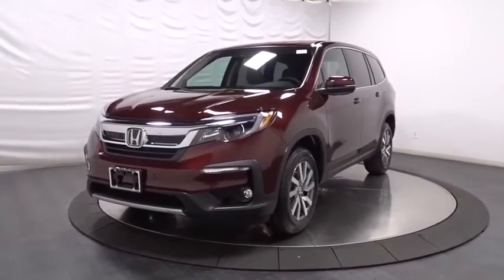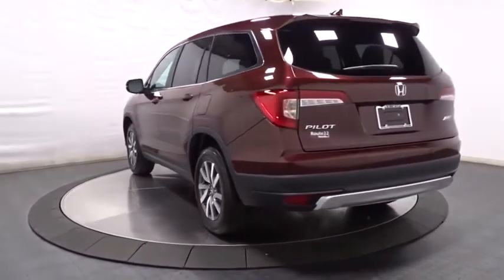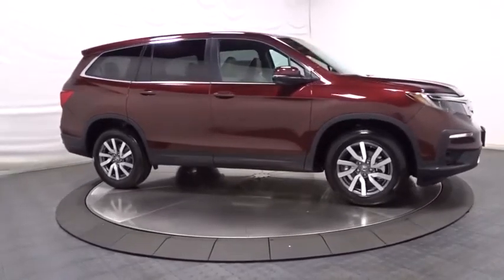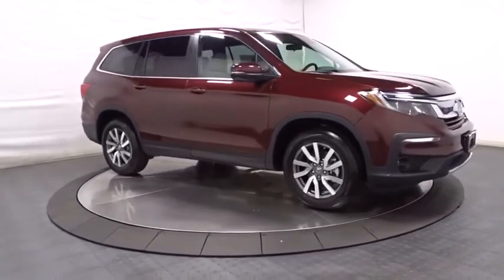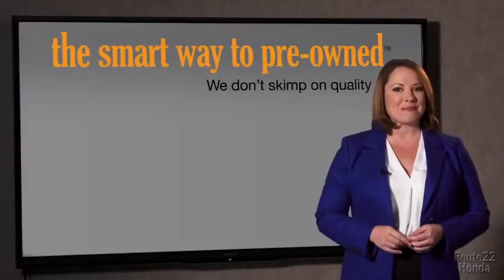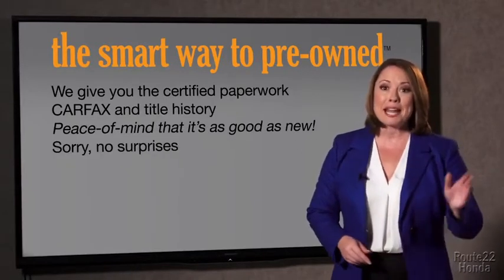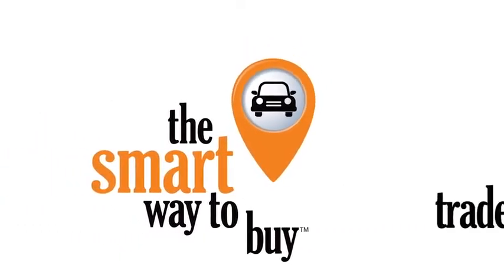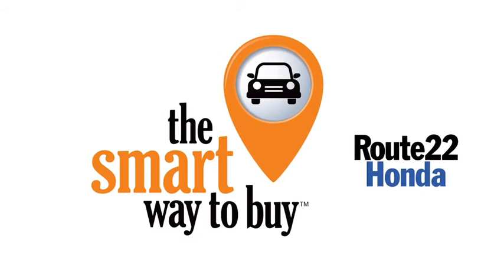2020 Honda Pilot Hillside, Newark, Union, Elizabeth, Springfield, NJ 205359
2020 Honda Pilot available in Hillside, New Jersey at Route 22 Honda. Servicing the Newark, Union, Elizabeth, Springfield, NJ area.

The Smart Way To Buy! Are you tired of hidden fees and bogus rates ruining your search process? Now there's a way to avoid all of the nonsense. Introducing the smart way to buy from Route 22 Auto's. The advantages of the smart way to buy are endless. There is no pressure throughout your search. You can finally feel at ease when purchasing a car. Since there are no hidden fees, there are no surprises or gimmicks revealed when you finally make a decision. Route 22 Autos salespeople are direct and value your time, so there is no back and forth or confusion. They know it's necessary for you to feel comfortable during the buying process and want to be trusted. The smart way to buy is smart for a reason. The team at Route 22 Auto's does Internet research every day to discover the right price for you. They make sure to look at competitors' pricing and numbers from industry experts so you can feel confident that you're getting the best offer possible. The main factors that contribute to your final cost are market value, product availability, days' supply in the market and the product age, color and equipment. It's easy to feel secure with the smart way to buy. Want more room? Want more style? This Honda Pilot EX is the vehicle for you. Few vehicles can match the safety and comfort of this AWD Honda Pilot EX. With enhanced performance, refined interior and exceptional fuel efficiency, this AWD Honda is in a class of its own. The Honda Pilot EX will provide you with everything you have always wanted in a car -- Quality, Reliability, and Character. This is the one. Just what you've been looking for.
Radio: 215-Watt Audio System -inc: 7 speakers, subwoofer, 8 display audio w/high-resolution electrostatic touch-screen and customizable feature settings, 2.5-amp USB smartphone/audio interface front console (1 port), Bluetooth HandsFreeLink, Bluetooth streaming audio, MP3/auxiliary input jack, Radio Data System (RDS), Speed-Sensitive Volume Compensation (SVC), 2.5-amp USB charging port in center console (1 port), HondaLink, CabinControl remote compatibility, Apple CarPlay integration, Android Auto integration, SMS text message function (Compatible w/select phones w/Bluetooth, Your wireless carrier's rate plans apply, State or local laws may limit use of texting feature, Only use texting feature when conditions allow you to do so safely.), SiriusXM radio (SiriusXM services require a subscription after any trial period, If you decide to continue your SiriusXM service at the end of your trial subscription, the plan you choose will automatically renew and bill at then-current rates until you call SiriusXM at 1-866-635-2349 to cancel, See our customer agreement for complete terms Fees and programming subject to change, XM satellite service is available only to those at least 18 years and older in the 48 contiguous United States and D.C, 2019 Sirius XMRadio Inc, Sirius, XM and all related marks and logos are trademarks of SiriusXM Radio Inc.) and HD Radio,2 LCD Monitors In The Front,Fixed Antenna,Radio w/Seek-Scan, Clock, Steering Wheel Controls and Voice Activation,Speed Sensitive Variable Intermittent Wipers,Clearcoat Paint,Fully Automatic Projector Beam Led Low Beam Daytime Running Auto High-Beam Headlamps w/Delay-Off,Chrome Side Windows Trim and Black Front Windshield Trim,Galvanized Steel/Aluminum Panels,Wheels: 18 Machine-Finished Alloy,Body-Colored Rear Bumper w/Black Rub Strip/Fascia Accent,Lip Spoiler,Tailgate/Rear Door Lock Included w/Power Door Locks,Front Fog Lamps,Body-Colored Door Handles,Deep Tinted Glass,Liftgate Rear Cargo Access,Black Bodyside Cladding and Black Wheel Well Trim,Compact Spare Tire Stored Underbody w/Crankdown,Steel Spare Wheel,Tires: 245/60R18 105H AS,Body-Colored Power Heated Side Mirrors w/Manual Folding and Turn Signal Indicator,Fixed Rear Window w/Fixed Interval Wiper and Defroster,Chrome Grille,LED Brakelights,Body-Colored Front Bumper w/Black Rub Strip/Fascia Accent,Driver And Passenger Visor Vanity Mirrors w/Driver And Passenger Illumination,Manual Adjustable Rear Head Restraints,FOB Controls -inc: Trunk/Hatch/Tailgate, Windows and Remote Engine Start,Full Carpet Floor Covering -inc: Carpet Front And Rear Floor Mats,Carpet Floor Trim,Delayed Accessory Power,Manual Tilt/Telescoping Steering Column,Cargo Area Concealed Storage,4-Way Passenger Seat -inc: Manual Recline and Fore/Aft Movement,Cloth Seat Trim,3 12V DC Power Outlets,Systems Monitor,Fixed 60-40 Split-Bench 3rd Row Seat Front, Manual Fold Into Floor, Manual and Adjustable Head Restraint,Remote